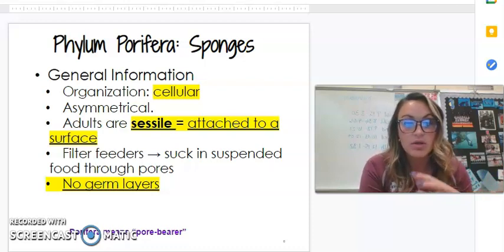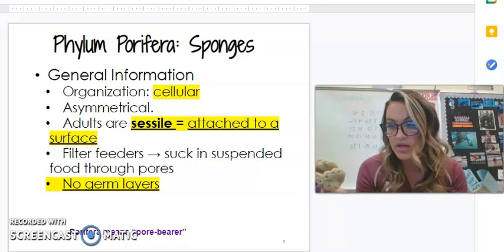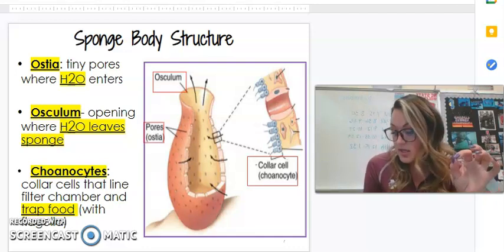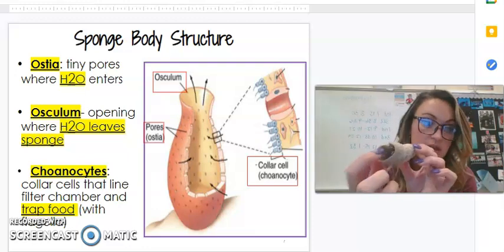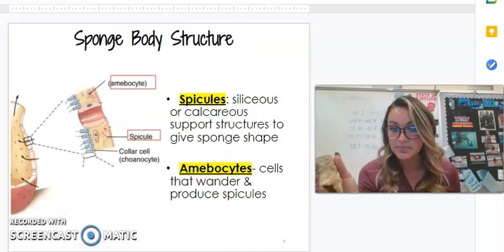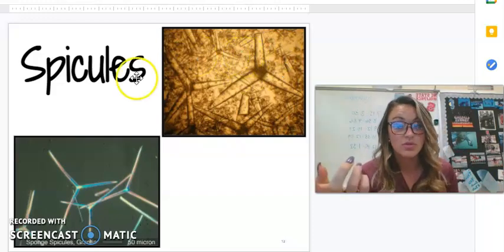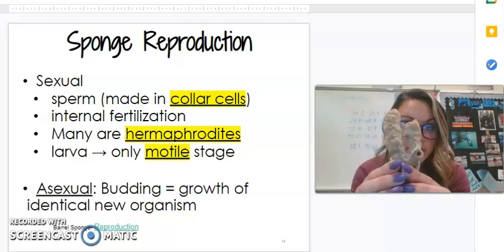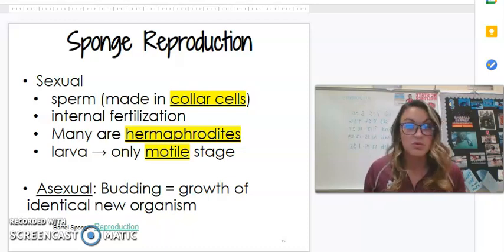Phylum Porifera Notes